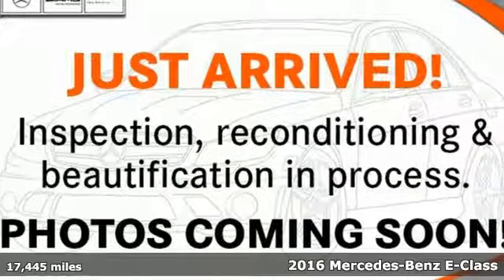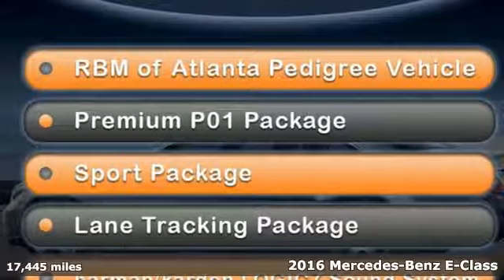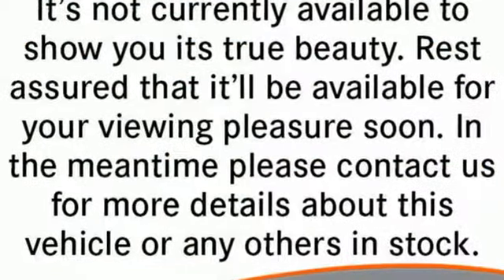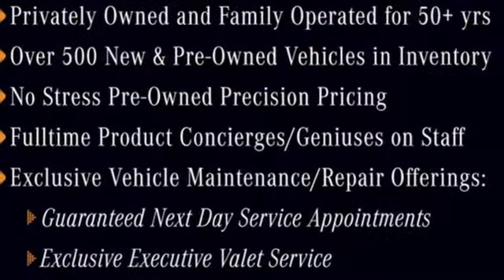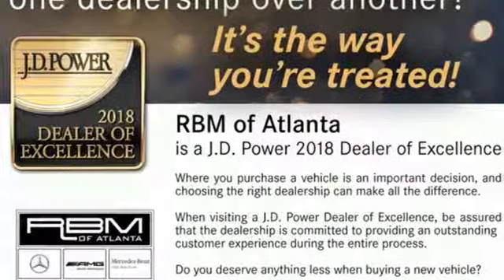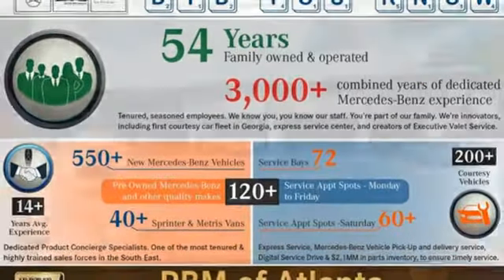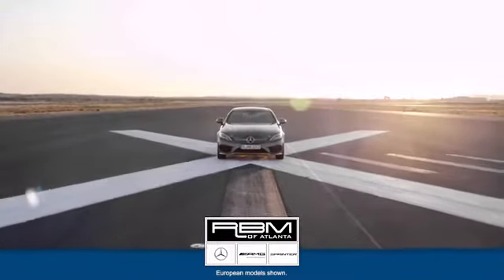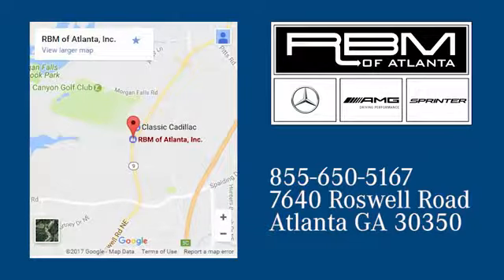Certified 2016 Mercedes-Benz E-Class Atlanta GA Sandy Springs, GA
Year: 2016
Make: Mercedes-Benz
Model: E-Class
Trim: E 350 Sport Sedan
Engine: 6 Cyl. 3.5 L
Transmission: Automatic
Color: Black
Interior: Crystal/Seashell Grey
Mileage: 17445
Stock #: U14849
VIN: WDDHF5KB8GB198117
CERTIFIED, ONE OWNER, CLEAN CARFAX! RBM OF ATLANTA PEDIGREE VEHICLE, SOLD AND SERVICED HERE. WHEELS: 18 SPLIT 5-SPOKE ALLOY -inc: Tires: P245/40R18 All Season, WHEEL LOCKS, TIRES: P245/45R17 AS (STD), SPORT PACKAGE -inc: chrome strips on front/rear bumpers, Sport Bodystyling, Sport-Tuned Suspension, Sport Package, Appearance Code, Two-Louver Radiator Grille w/Integrated Star, REARVIEW CAMERA, PREMIUM PACKAGE -inc: COMAND Navigation, Power Rear-Window Sunshade, Split-Folding Rear Seats, Heated Front Seats, SIRIUS Satellite Radio, Mirror Package, Power Folding Mirrors, harman/kardon Logic 7 Surround Sound System, Dolby Digital 5.1, LANE TRACKING PACKAGE -inc: Lane Keeping Assist Package Code, Blind Spot Assist, Lane Keeping Assist, HEATED FRONT SEATS, GREY ROOF LINER, CRYSTAL/SEASHELL GREY, MB-TEX UPHOLSTERY. This Mercedes-Benz E-Class has a dependable Premium Unleaded V-6 3.5 L/213 engine powering this Automatic transmission.*This Mercedes-Benz E-Class E 350 Sport Has Everything You Want *Wheels: 17 Split 5-Spoke Alloy, Valet Function, Trunk Rear Cargo Access, Trip computer, Transmission: Driver-Adaptive 7-Speed Automatic -inc: sport and economy shift modes and steering wheel shift paddles, Tracker System, Tires: P245/45R17 AS, Tire Specific Low Tire Pressure Warning, Systems Monitor, Strut Front Suspension w/Coil Springs, Steel Spare Wheel, Side Impact Beams, Selective Service Internet Access, Seats w/Leatherette Back Material, Remote Releases -Inc: Power Cargo Access and Keyfob Fuel, Remote Keyless Entry w/Integrated Key Transmitter, 4 Door Curb/Courtesy, Illuminated Entry, Illuminated Ignition Switch and Panic Button, Regular Amplifier, Redundant Digital Speedometer, Rear-Wheel Drive, Rear Fog Lamps.*Visit Us Today *A short visit to RBM of Atlanta located at 7640 Roswell Road, Atlanta, GA 30350 can get you a dependable 2016 Mercedes-Benz E-Class E 350 Sport Sedan today!

Address:
7640 Roswell Road